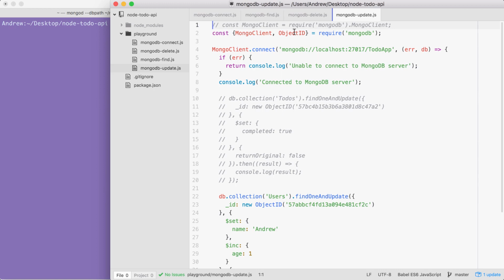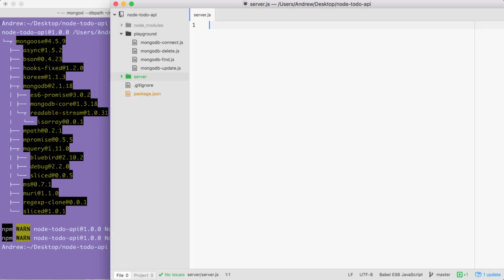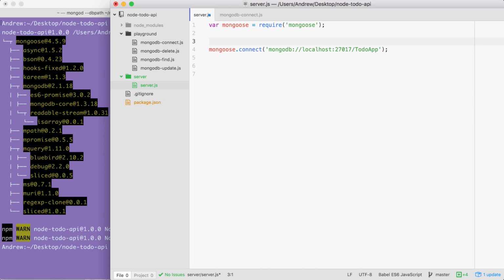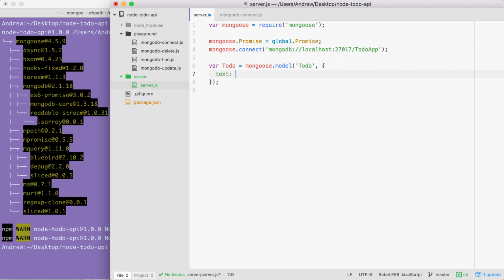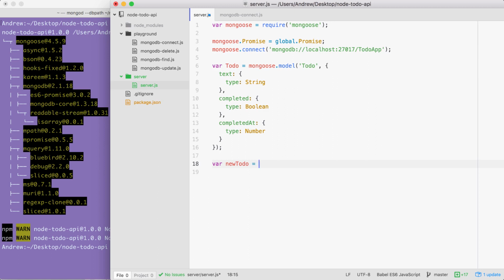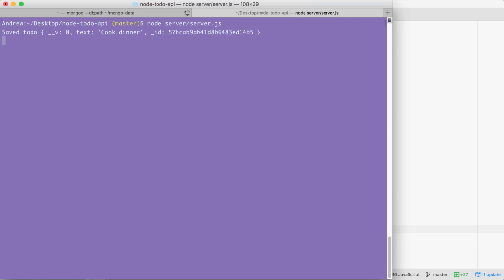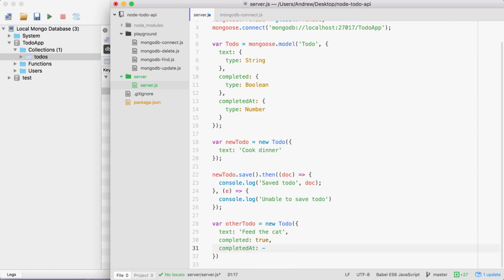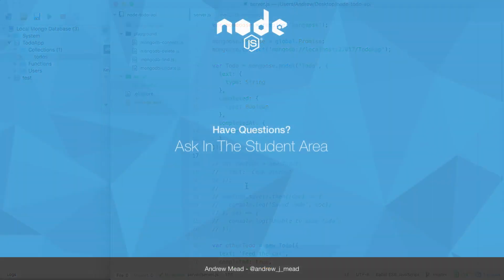070 Setting Up Mongoose